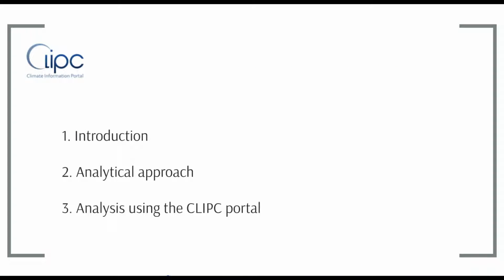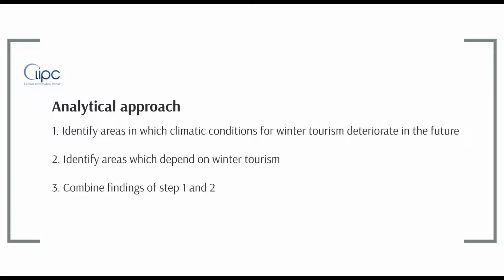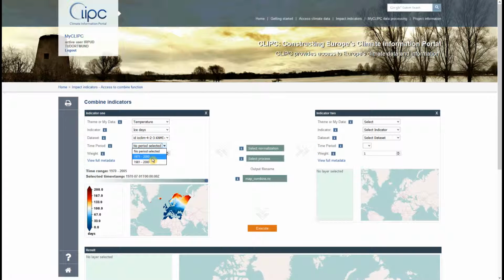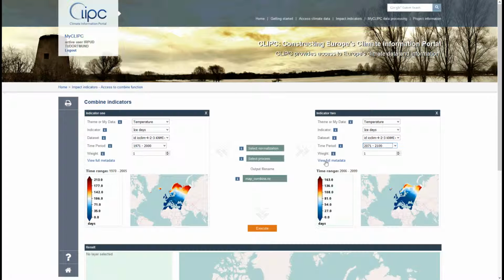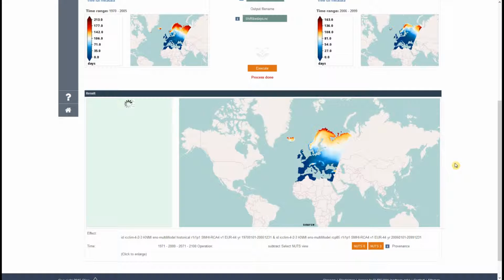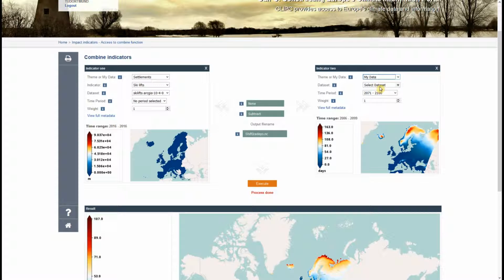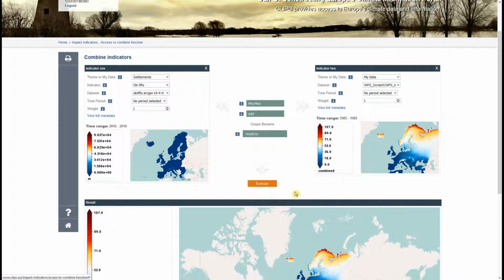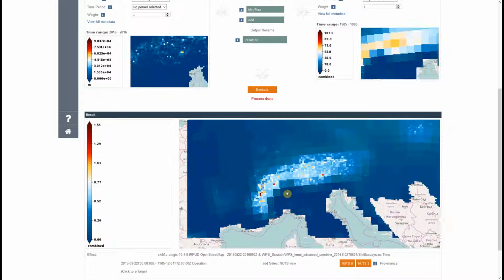Use Case: Winter tourism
CLIPC Introductory Video: Use Case Winter tourism

CLIPC: Constructing Europe's Climate Information Portal
CLIPC provides access to Europe's climate data and information.